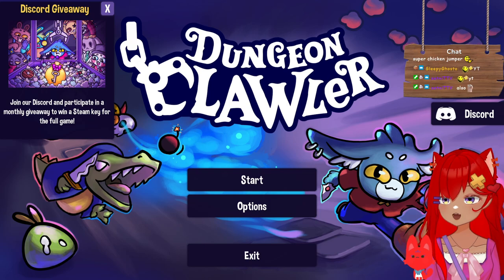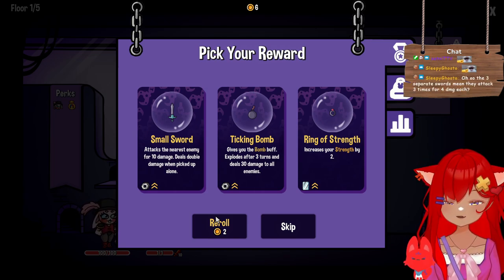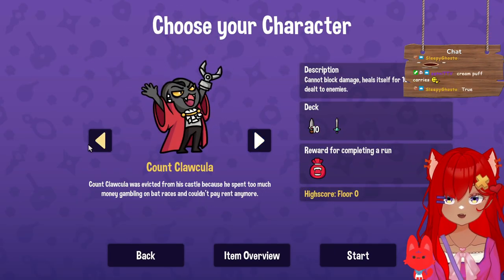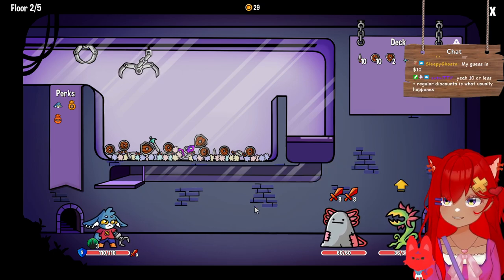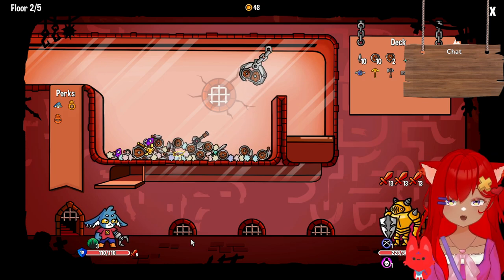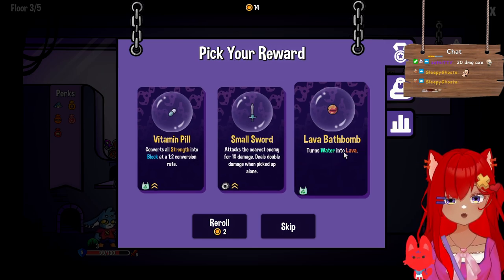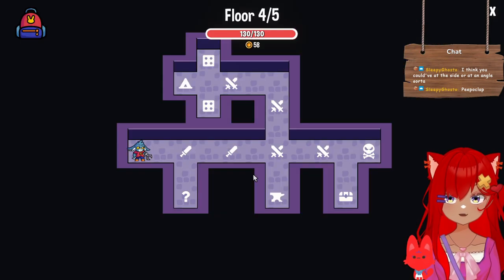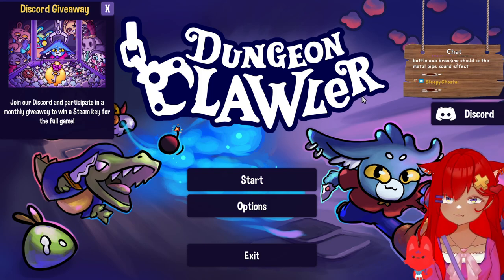This Demo Showed Me I'm Bad at Claw Games | Dungeon Clawler Demo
Just a wild fox running around doing roguelike activities

00:00 Introduction
00:46 Character Selection
02:09 Run 1
17:08 Run 2
51:58 Final Thoughts